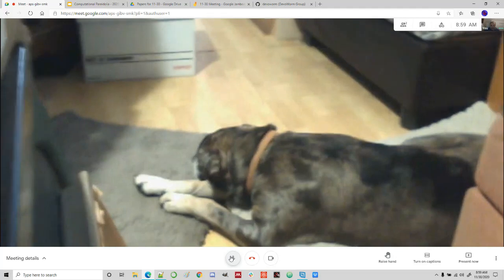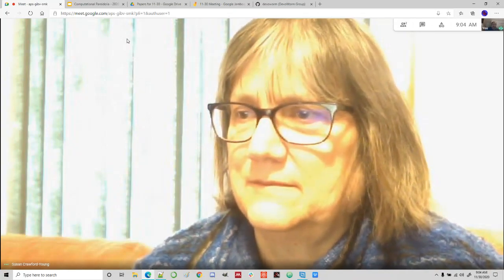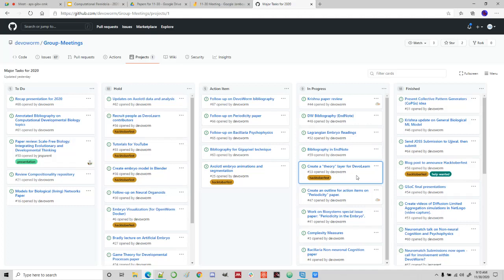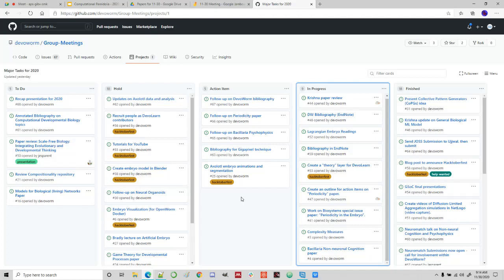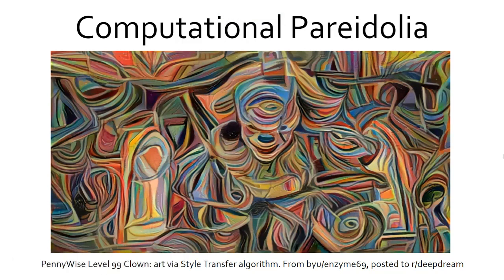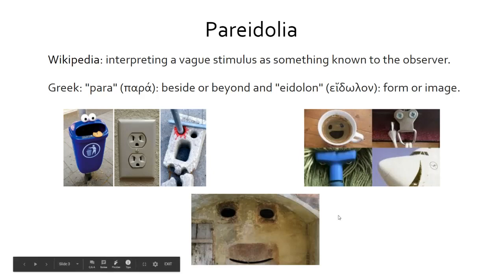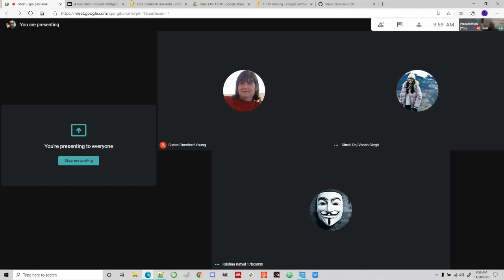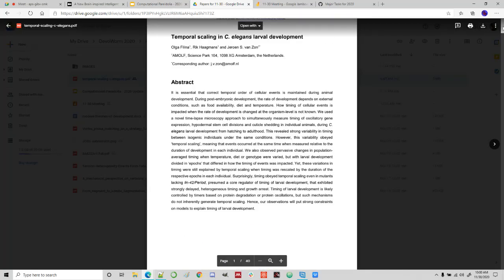DevoWorm (2020, Meeting 41): Computational Pareidolia, Temporal Scaling, and Deep Neural Control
Papers on Temporal Scaling and Deep Neural Control, an update to the DevoWormML lecture on Computational Pareidolia, and a review of the task board. Attendees: Susan Crawford-Young, Krishna Katyal, Shruti Rajvanshsingh, and Bradly Alicea.